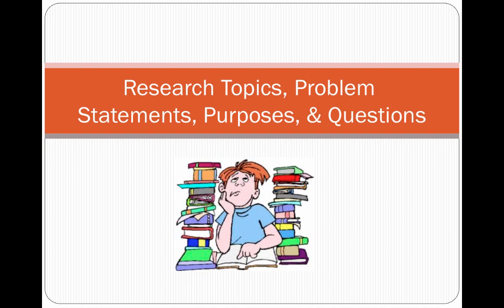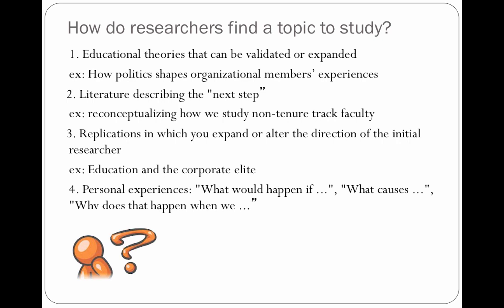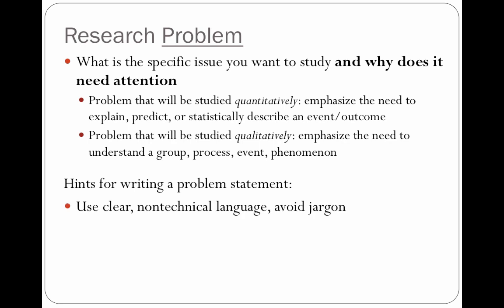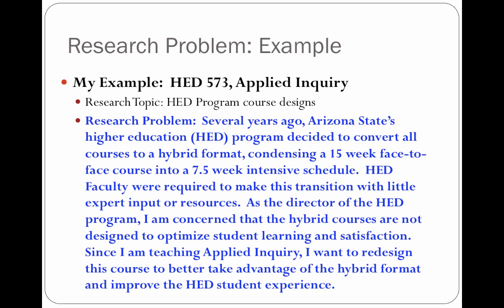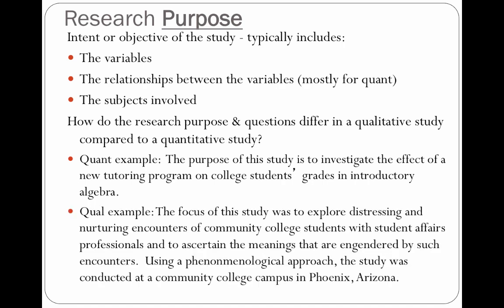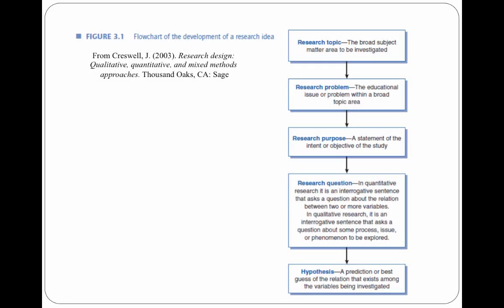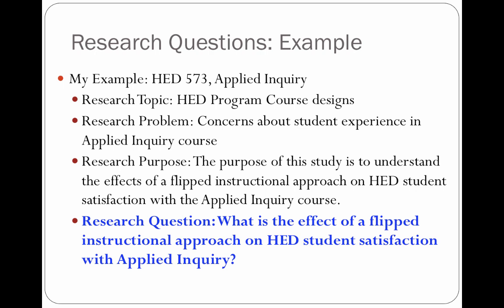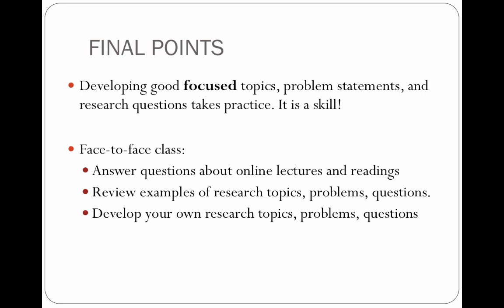Research Topics, Problems, Purpose, and Questions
Table of Contents:

01:00 - Research Topics, Problem Statements, Purposes, & Questions
01:01 - Research Topics
07:12 - Research Problems
15:05 - Research Purpose
23:50 - Research Questions
28:24 - Main Sections of a Research Report
31:17 - Final Points